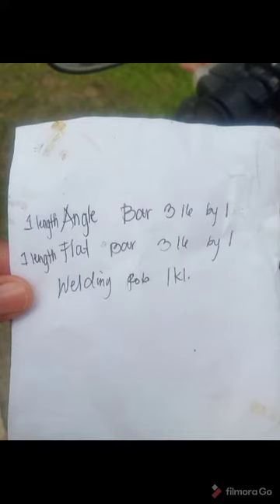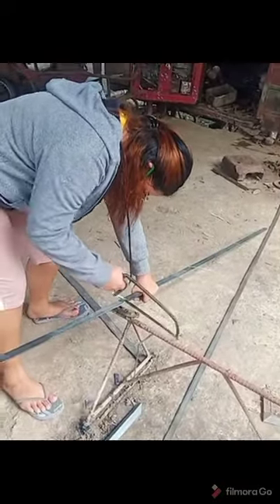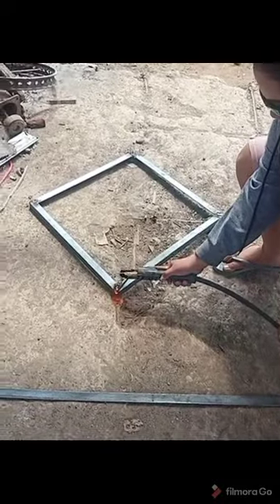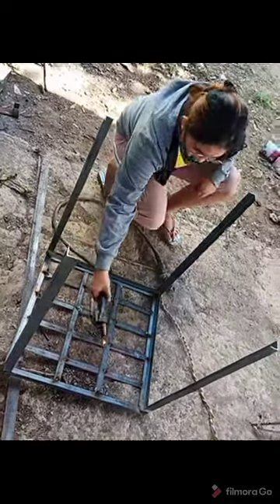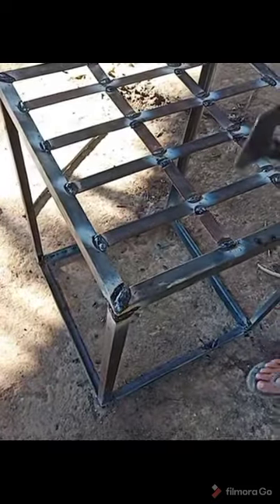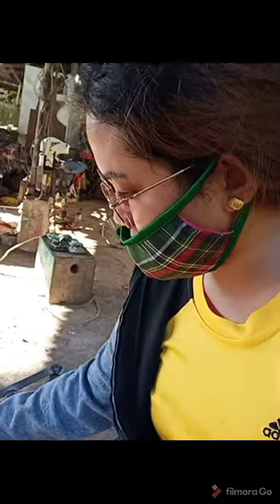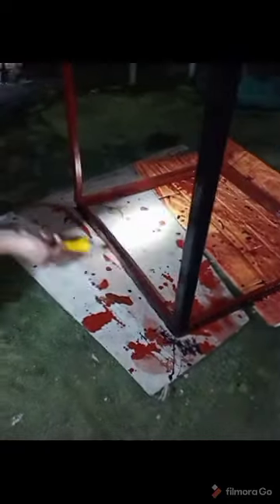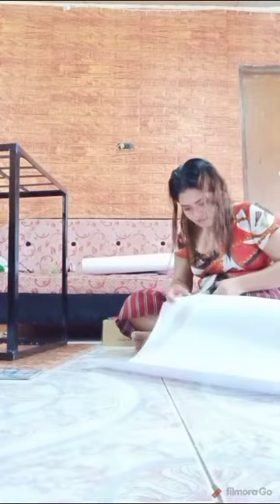Making a Flower Pot Stand using a Metal (Watch till the end)